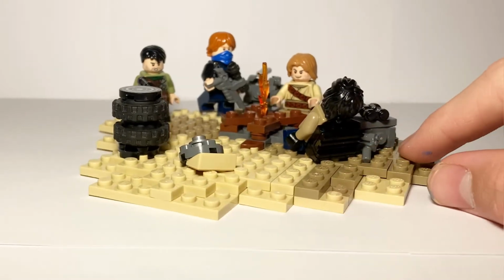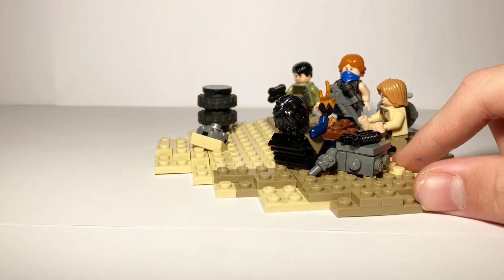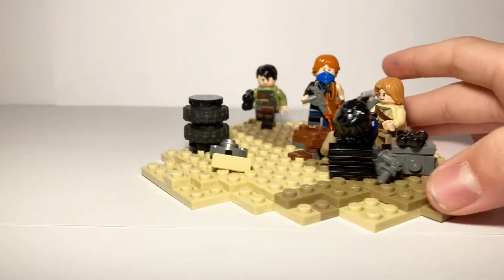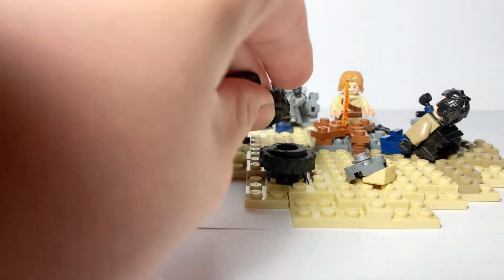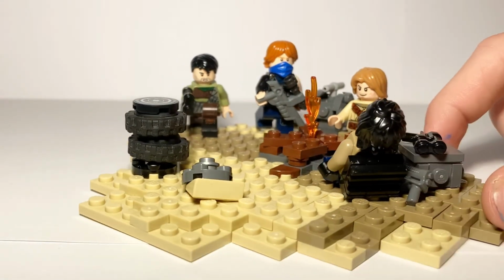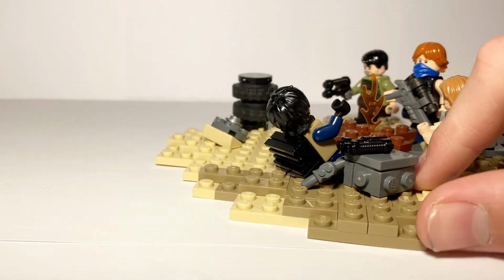Post Apocalyptic Camp | MOC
This is my MOC of a camp in a post apocalyptic setting. I hope you enjoyed this video. Unfortunately the focus was a lit wonky but it should be fixed for the next video.